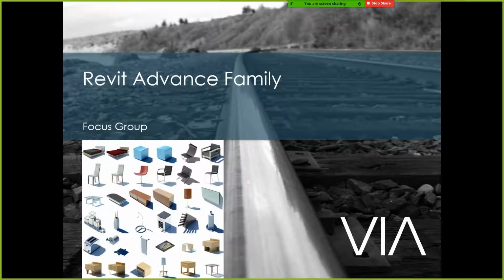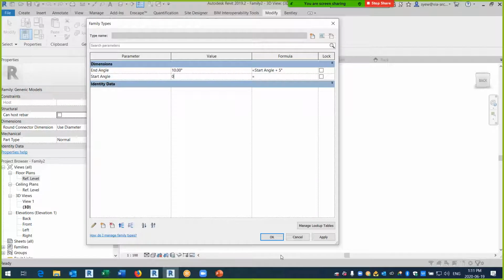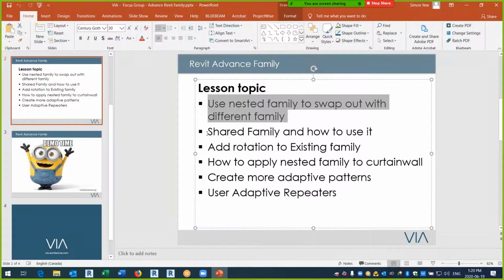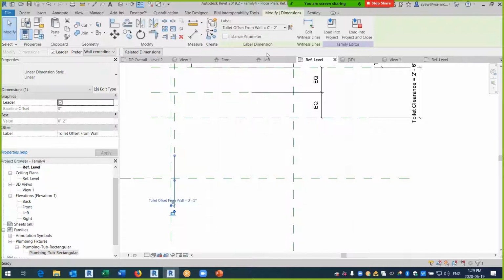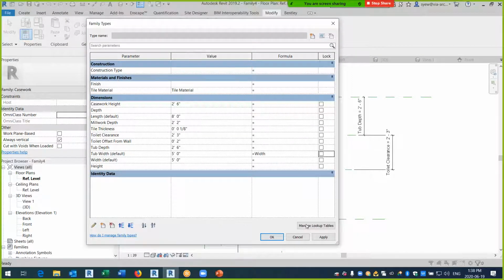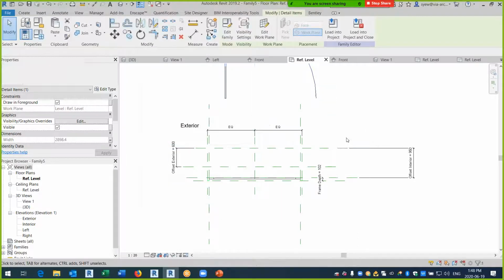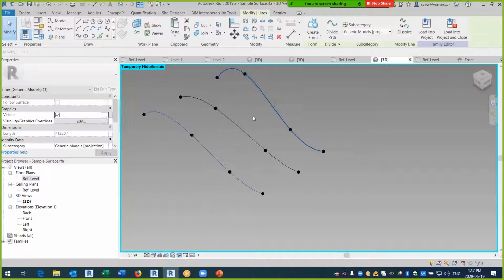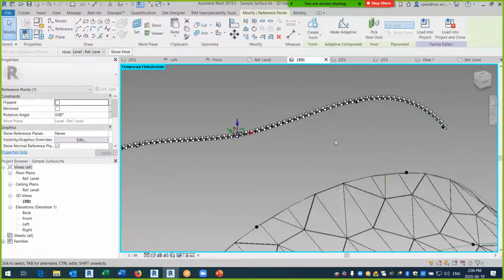Focus Group - Revit Family Building Technique made easy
This video highlight some of the tips and tricks you can use to build your  family for your day to day work.